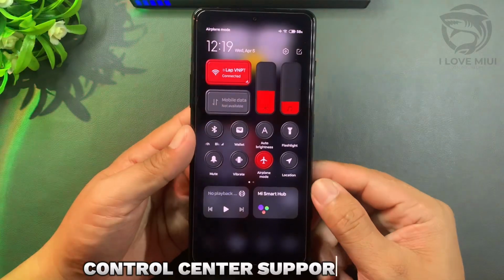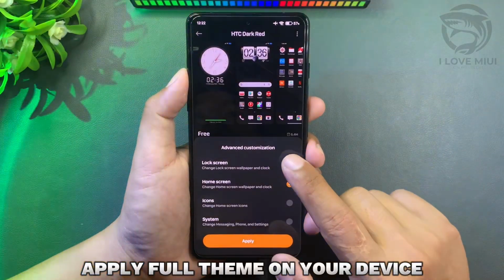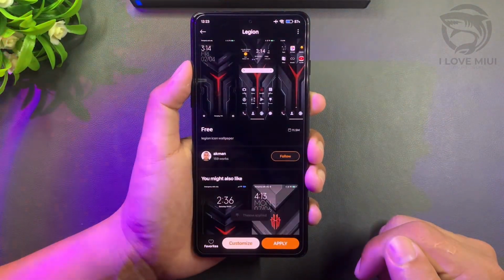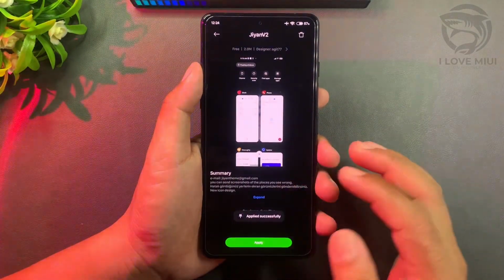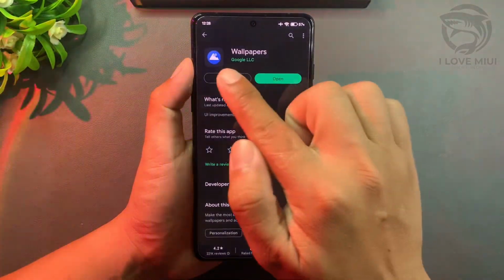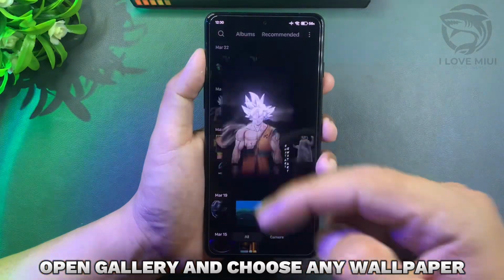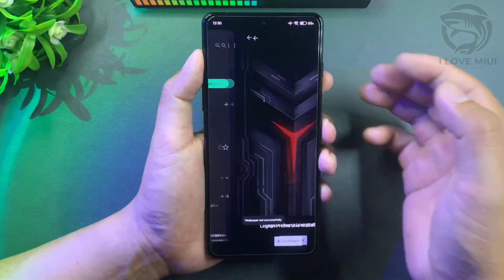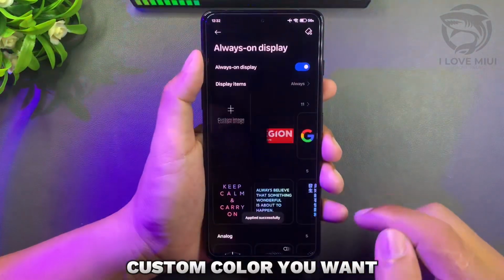Turn Your Xiaomi Into Legion Phone Style | I Love MIUI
File:
Install Removed Theme NVXui 14 Pro On Xiaomi Theme Store | Without MTZ And Root